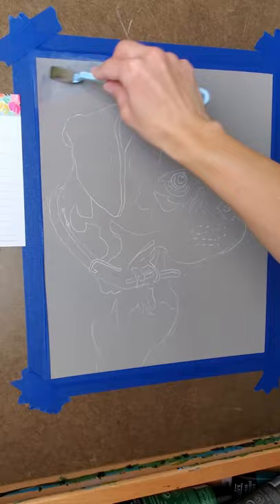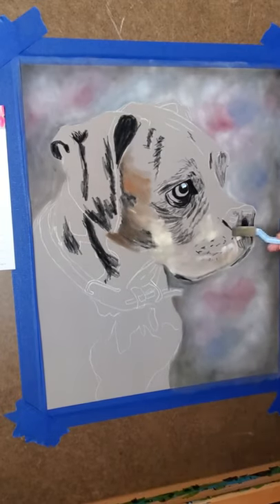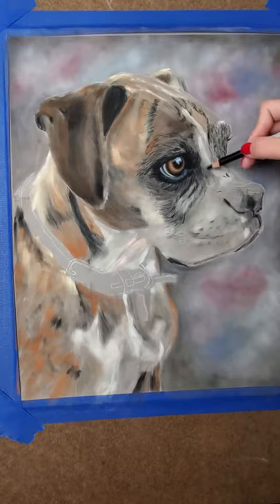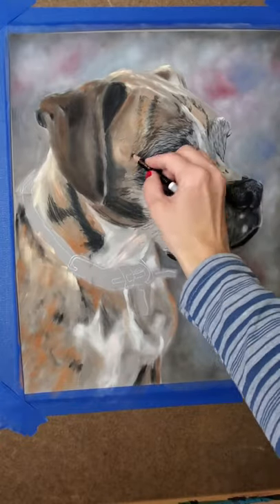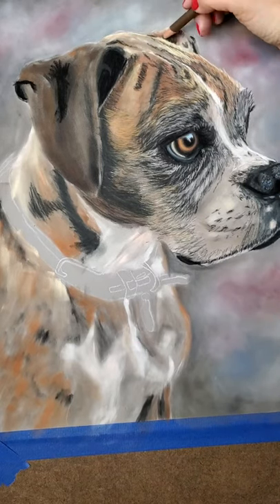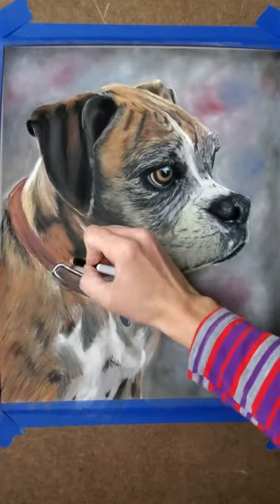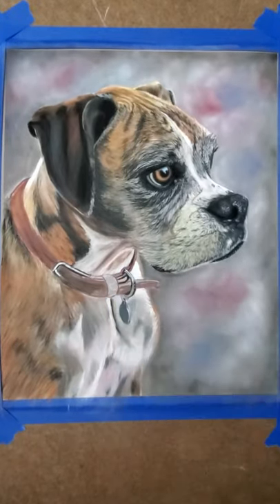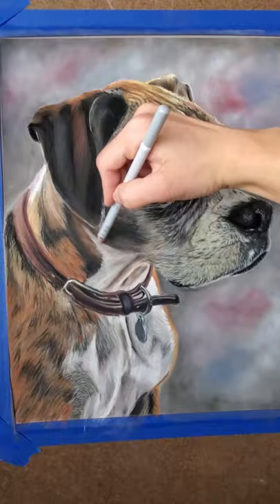Pan Pastel Pet Portrait With Pastel Pencils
This is a pet commission I did with pan pastels and pastel pencils. I am working on pastelmat paper.